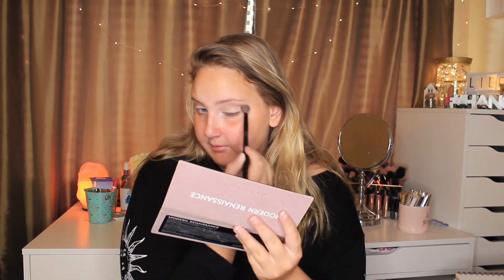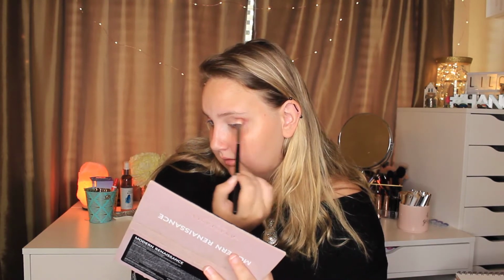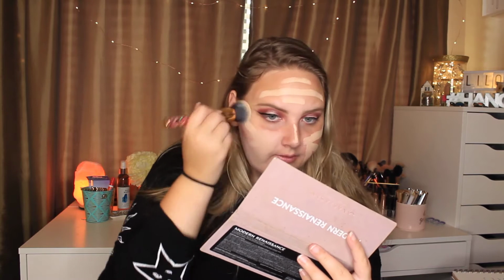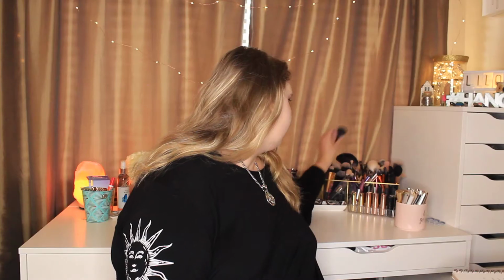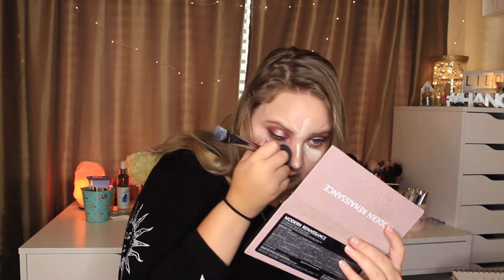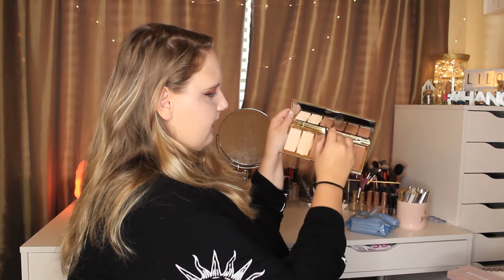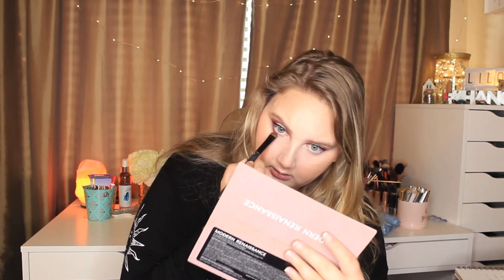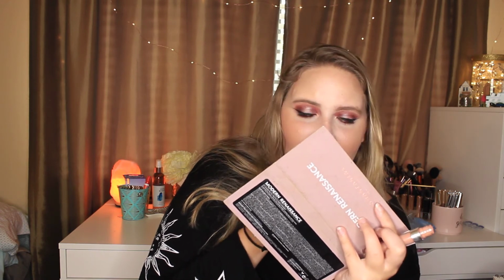Instagram Picks My Makeup | Baylee Baxter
Today I let Instagram pick my makeup for me. Thank you to everyone that voted, you guys did an awesome job!

Products Used:

NYX Epic Ink
Too Faced Hangover RX Primer
ABH Dipbrow in Taupe
Tarte Park Avenue Princess
Colourpop Clockwork Blush Duo
Becca Champagne Pop Highlight
Too Faced Better Than Sex
Too Faced Melted Lipstick in Suck It

Shirt: Boohoo
Necklace: Mom and Pop Shop in Italy